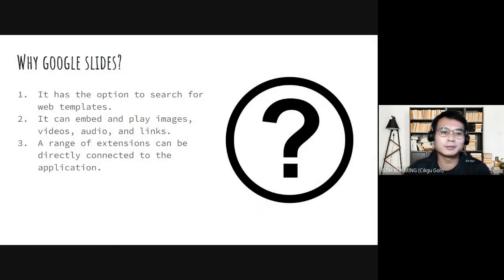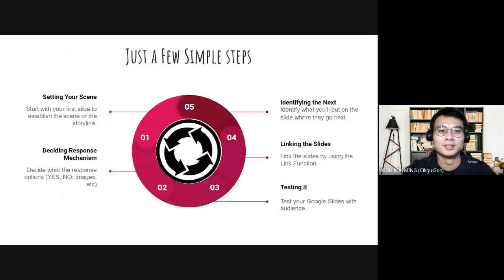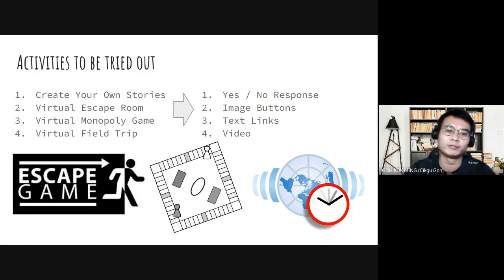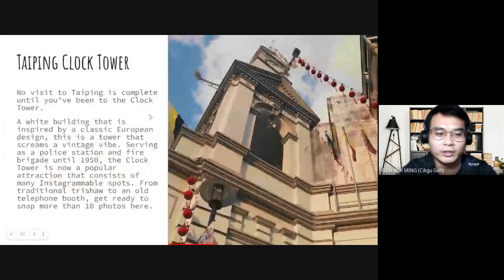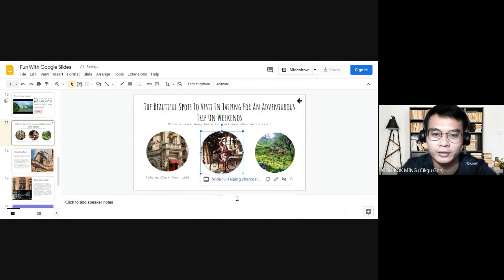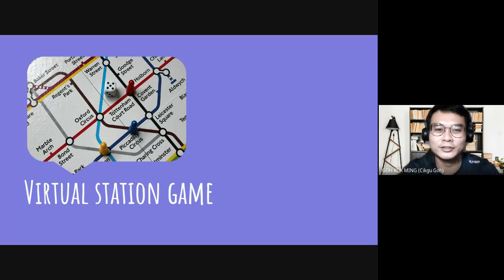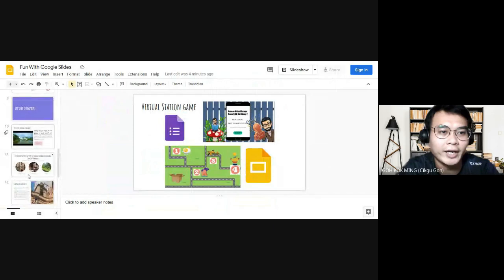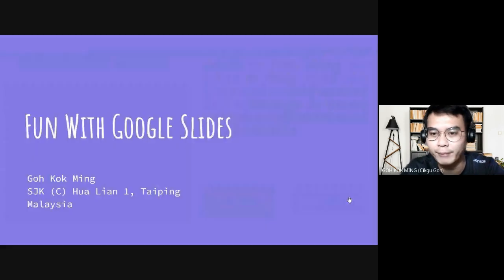Fun with Google Slide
Let's explore the idea of integrating google slides in engaging students.